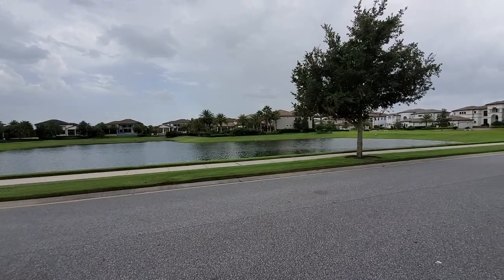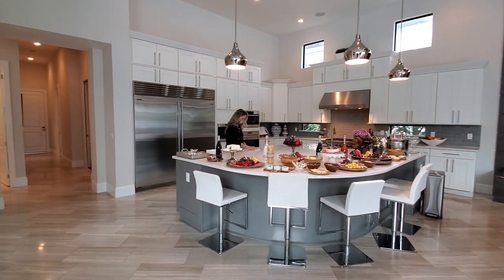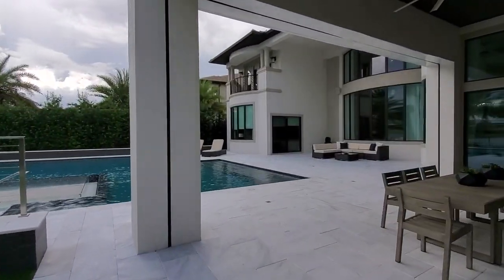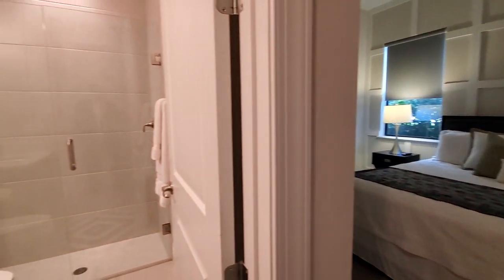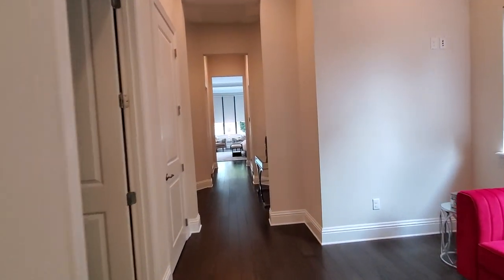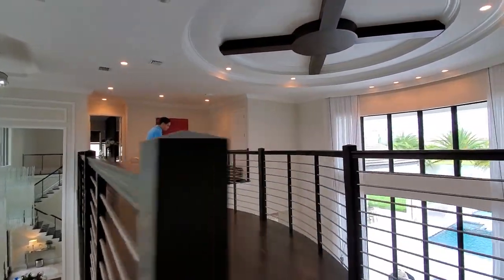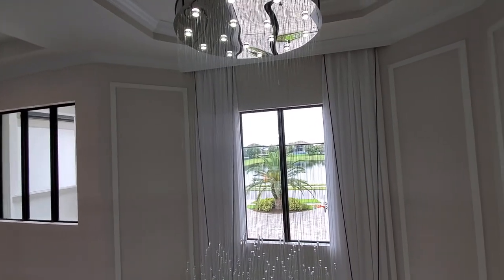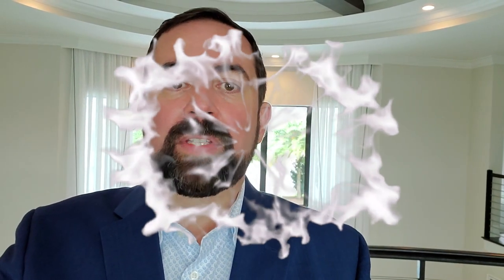LUXURY HOME FOR SALE IN WINDERMERE!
Absolutely STUNNING!

4,181 Sq. Ft.
5 Beds
5 Full Bathrooms
2 Half Bathrooms
4 Car Garage

Welcome to the best double waterfront lot at CASABELLA!
A Luxury gated community in upscale Windermere. Offering only 79 single family homes on half-acre home sites. The luxurious VILLA LAGO decorated and furnished by a professional designer features a stunning two-story entry foyer leading to the spacious 2-story living room with elegant coffered ceiling detail and curved window wall providing spectacular views of the expansive backyard, the 2-story dining room boasts gorgeous chandelier.
A cook's delight an upgraded gourmet kitchen includes an oversize built-in fridge/freezer by Sub-Zero, built-in espresso/coffee maker, conventional steam oven, and a walk-in pantry. The convenient center island overlooks a sunlit breakfast area and spacious family room with access to the summer kitchen and covered lanai. The luxurious primary suite includes a coffered ceiling and curved window wall, with battery-powered roller shades, dual walk-in closets, separate water closets, dressing area, and garden tub. The master bath also features an upgraded 10-jet temperature and pressure-controlled shower.
This home is further enhanced by a first-floor suite guest bedroom, an office/gym with French doors and 2 powder bath, separate laundry, and 4-car garage.
Upstairs you will find a soccer decorated ceiling bedroom with a fantastic balcony view of the pool, and 1 additional bedroom with private bath and walk-in closet. A cozy loft is next to the expansive game/media room with a private full bath. (5th bedroom) All rooms on the second floor have a water view. This is the most beautiful mansion in this neighborhood. The furniture is negociable.